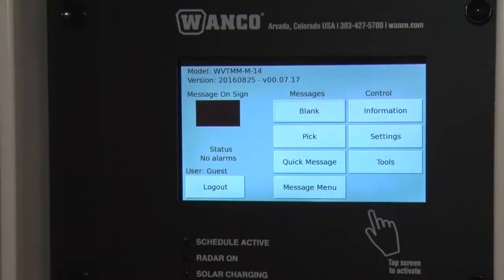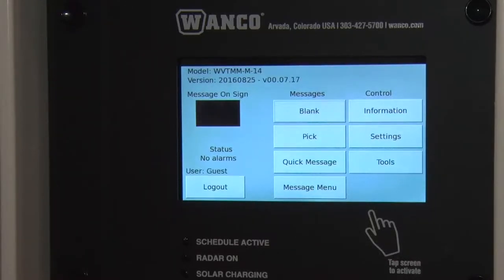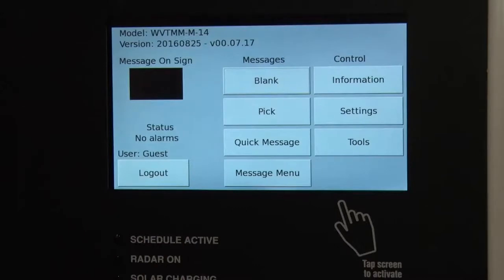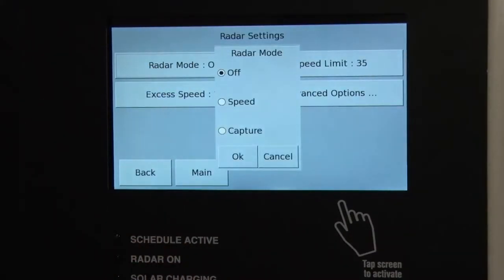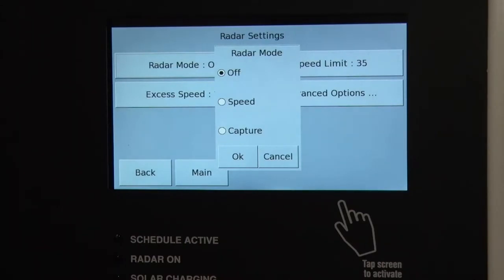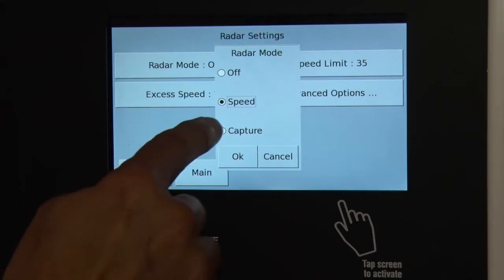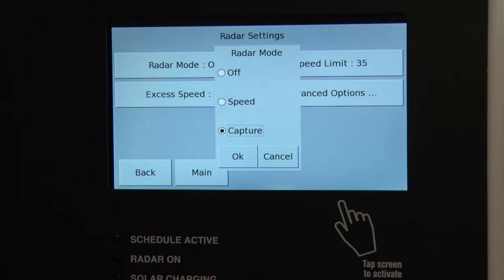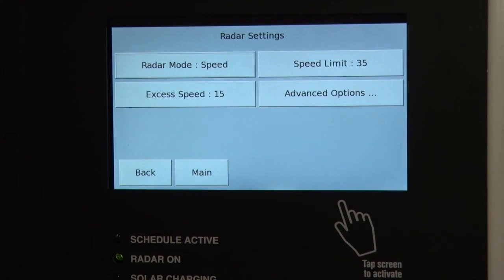Wanco Message Sign Operation: Radar Introduction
In this video tutorial, Frank shows how to use a Radar in to the new In-Cabinet Controller on Wanco Message Signs.